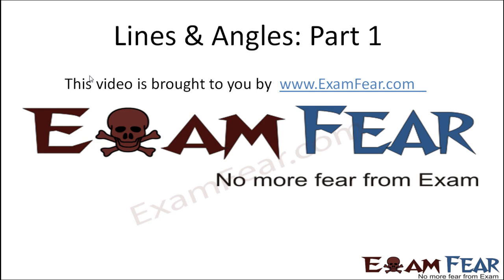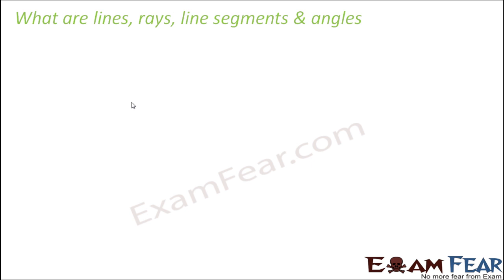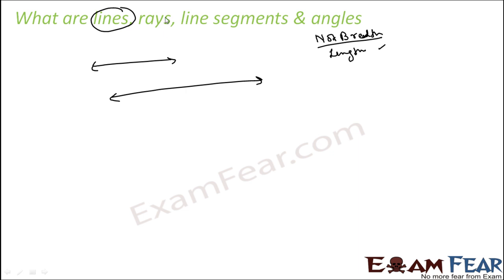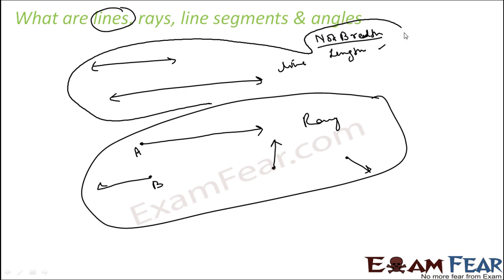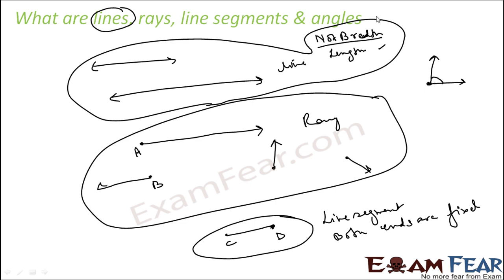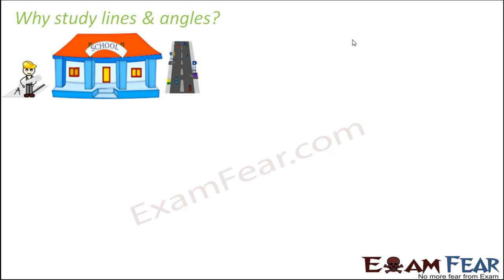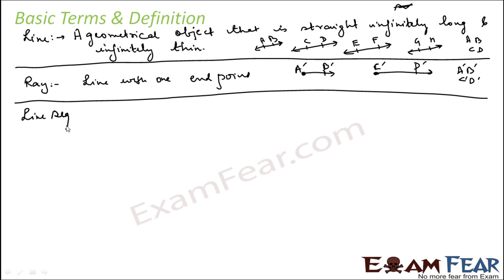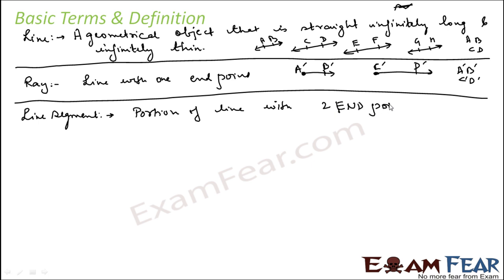Maths Lines & Angles part 1 (Introduction) CBSE class 9 Mathematics IX